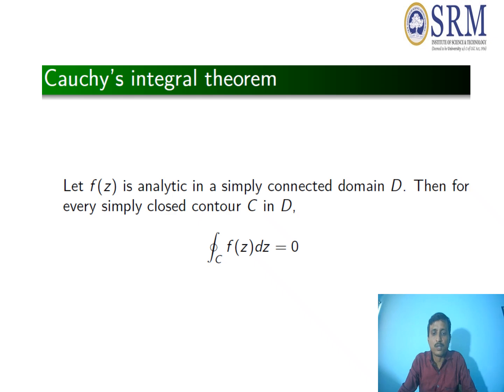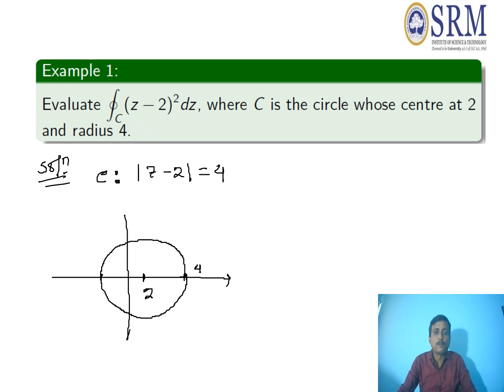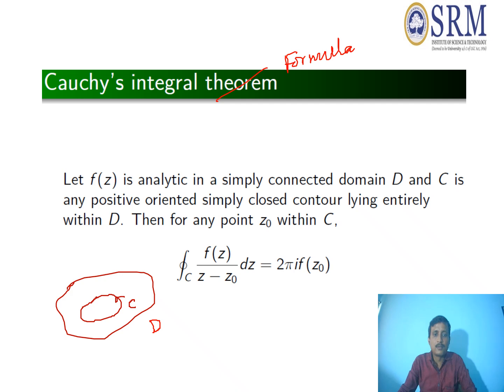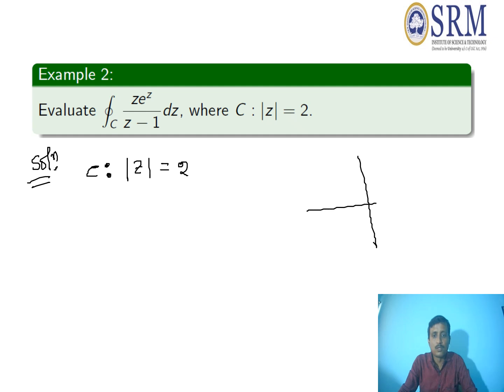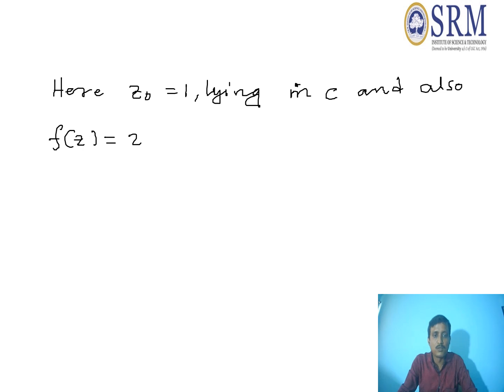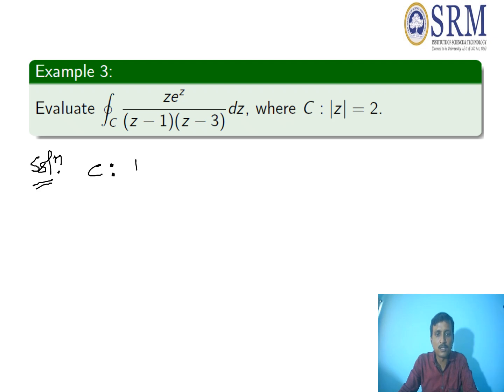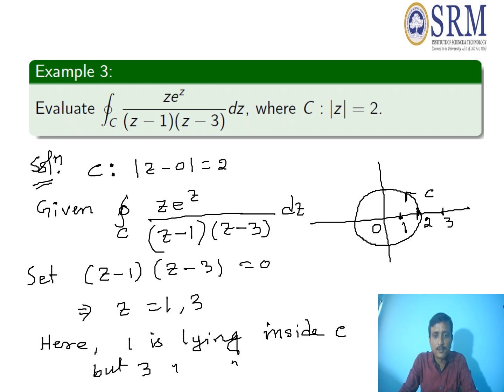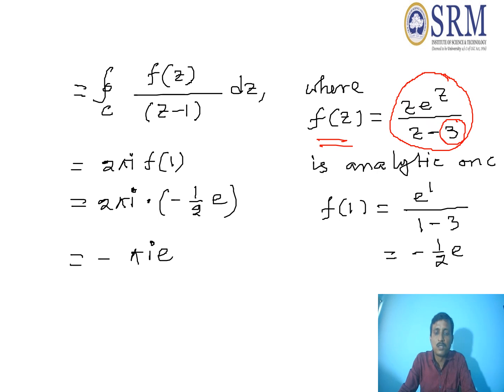Cauchys Integral Formula